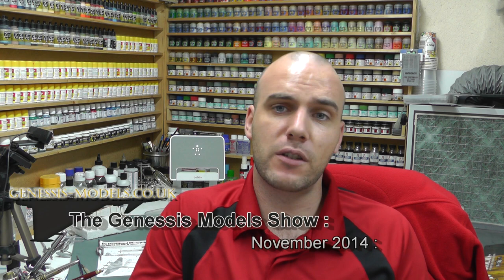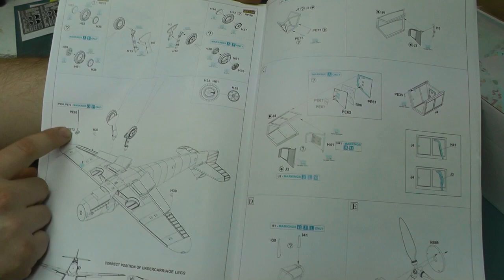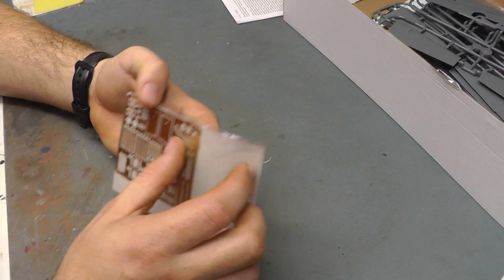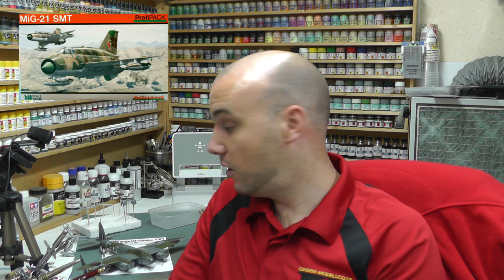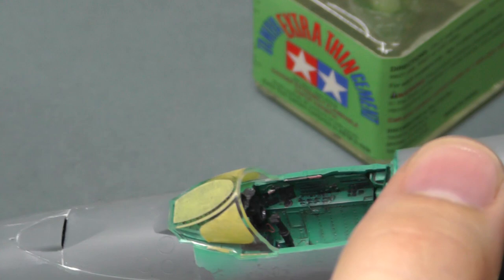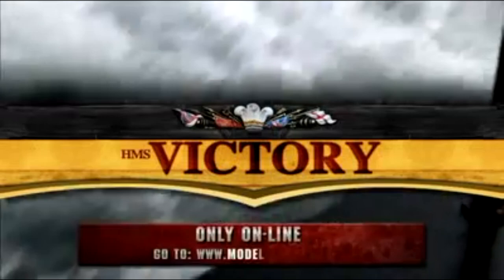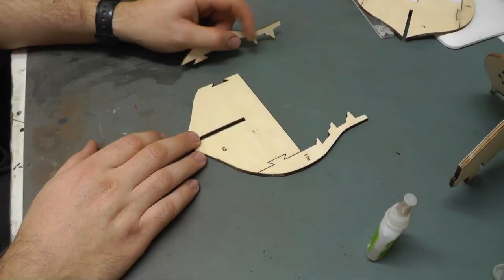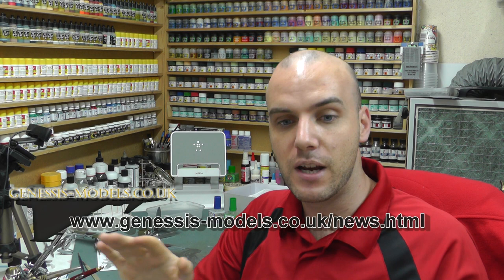The Genessis-Models Show (November 2014)